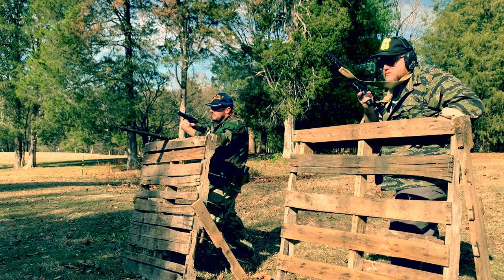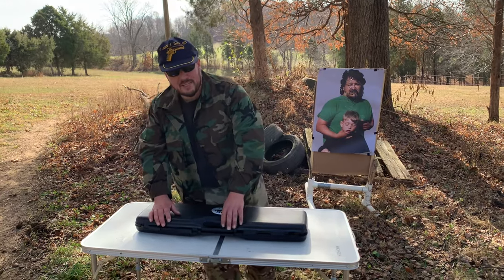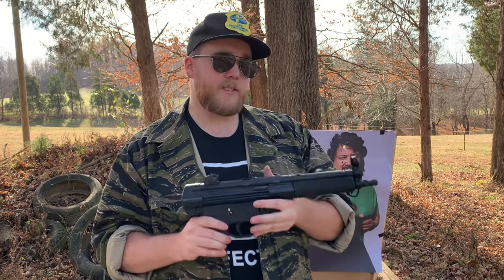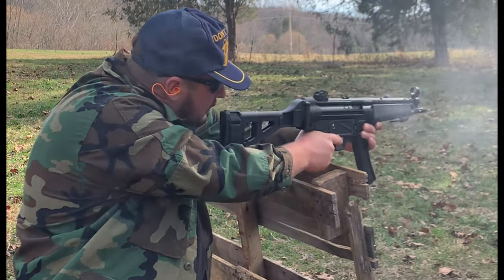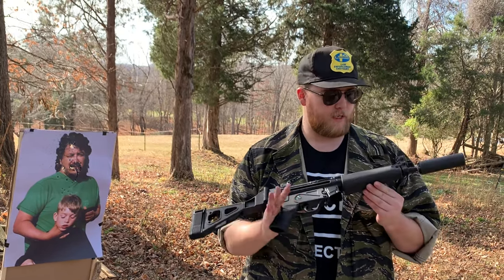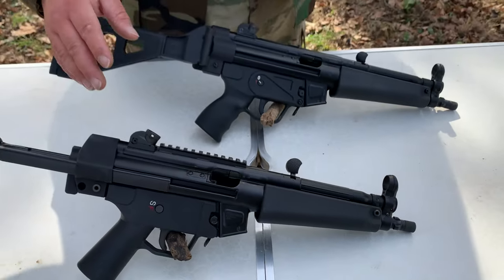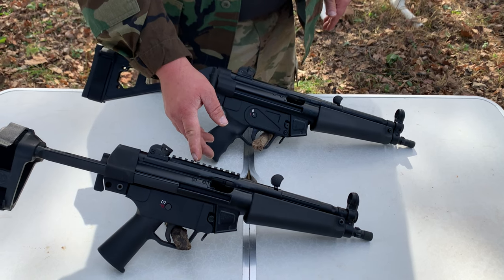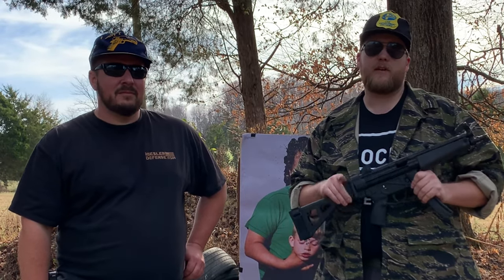MKE AP5 CORE UNBOXING